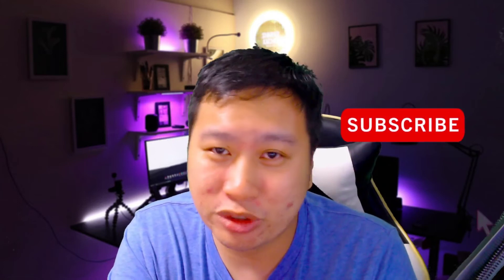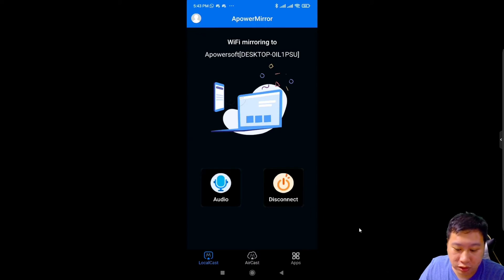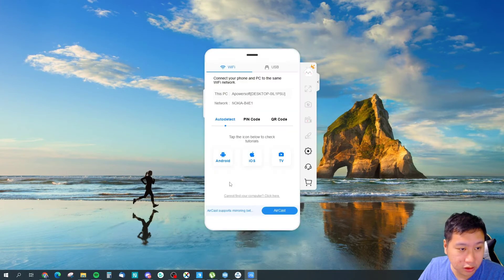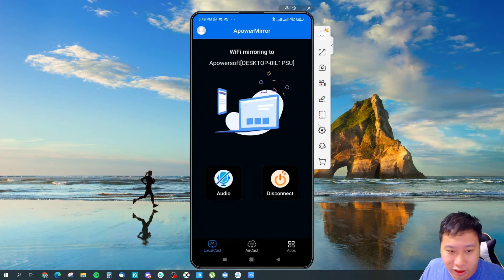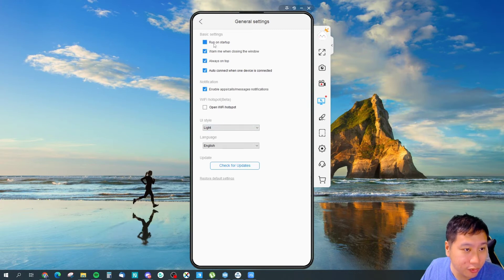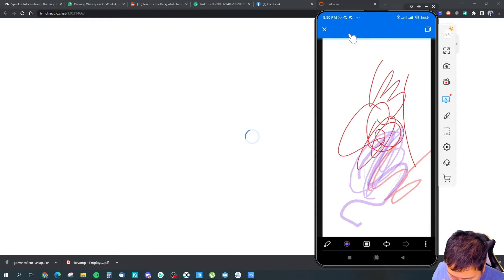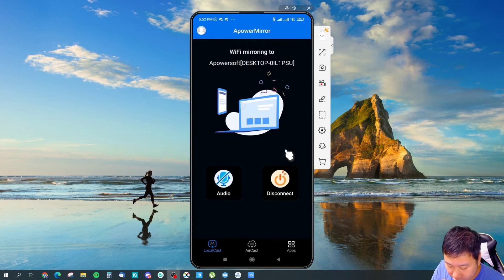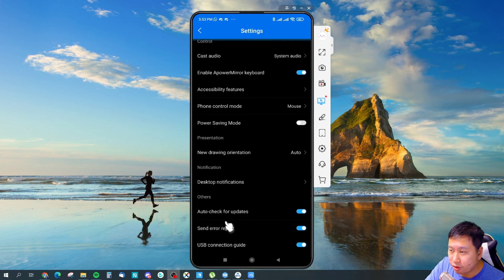APowerMirror Review - Phone Mirroring to PC & TV Android, iOS & Desktop App, Alternative to Airdroid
APowerMirror is a phone or PC mirroring app that also allows you to cast on TV via local casting or cloud casting. It also comes with other nifty features such as whiteboard, screen recording and screenshots.